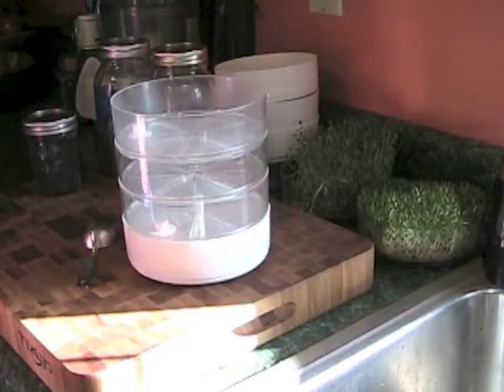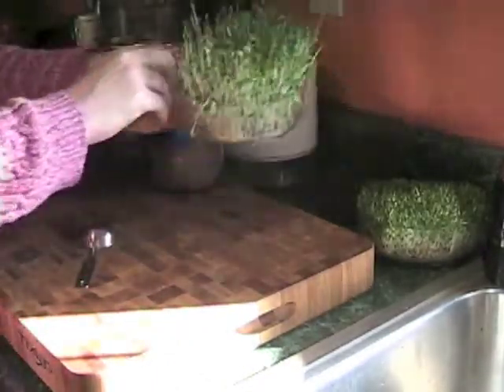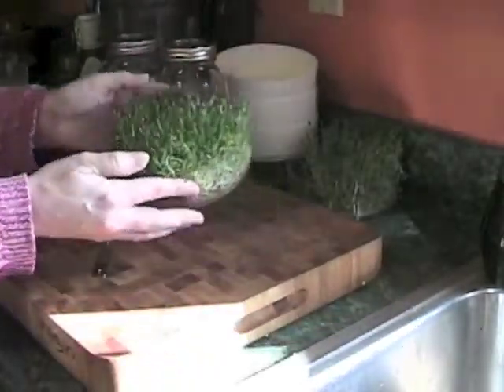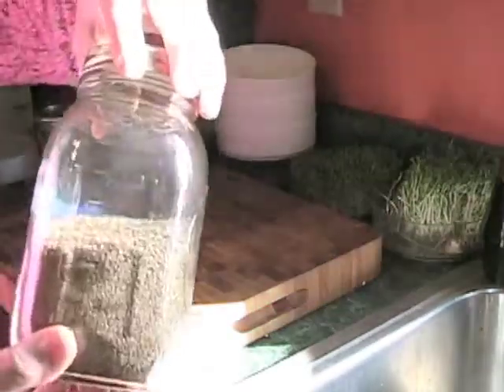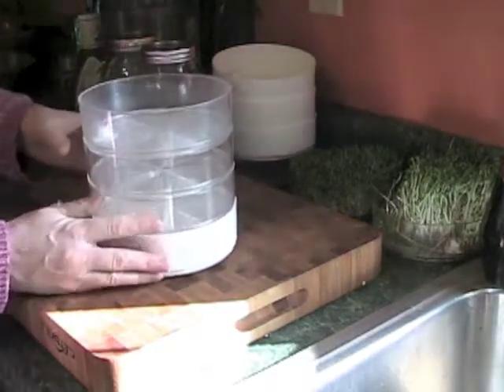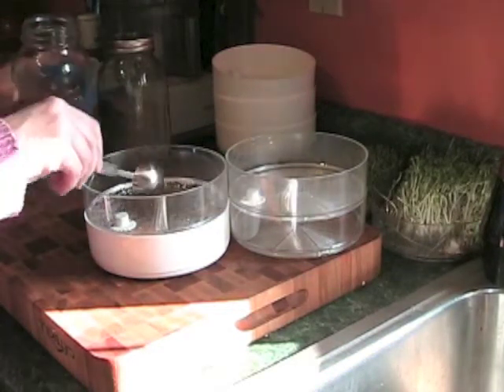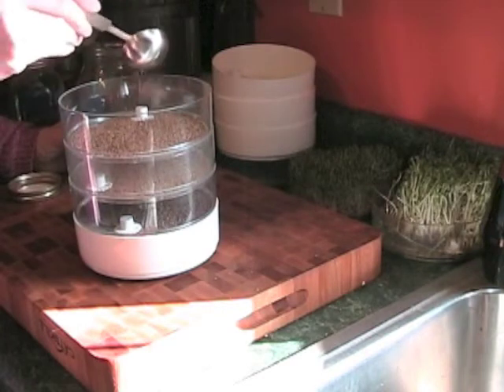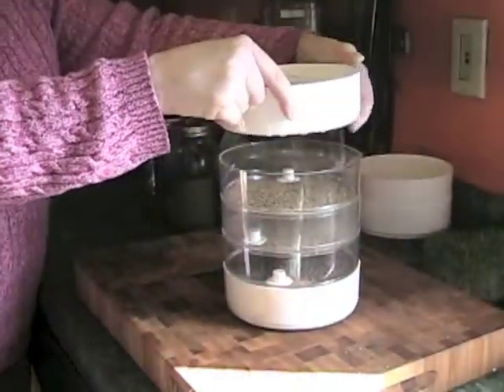How to grow sprouts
This video is going to show you how easy it is to grow sprouts on your kitchen counter.  These can be grown year round to provide you with fresh green.  You can order everything you need online.  Container and seed. This video only covers seeds that don't need to be soaked prior to sprouting will do a video on soaked sprouting seeds in future.